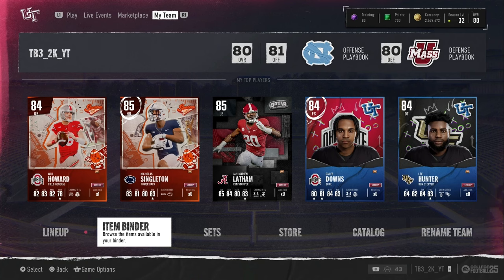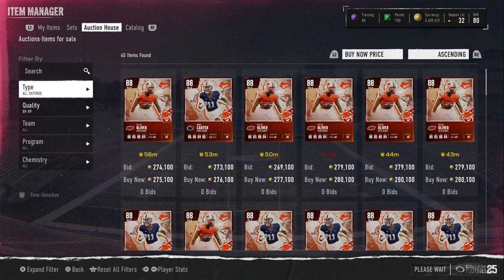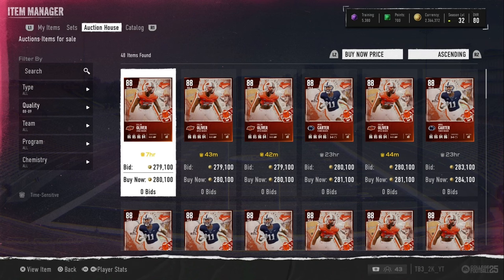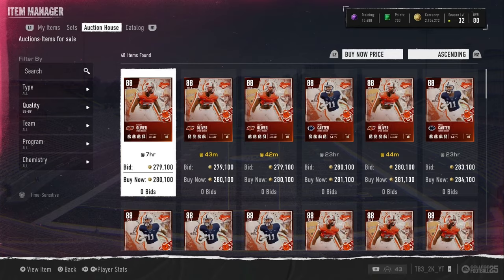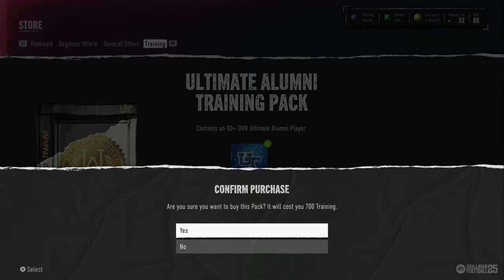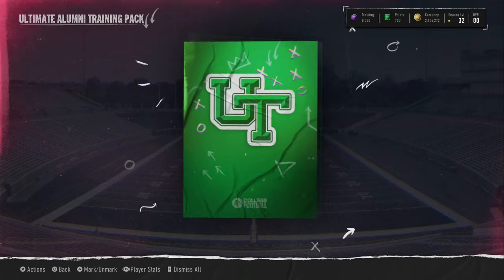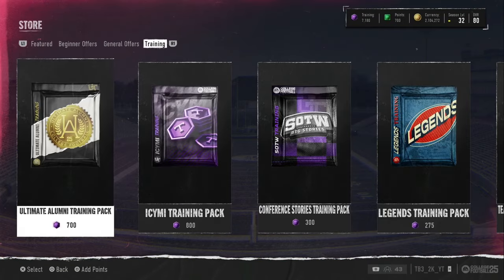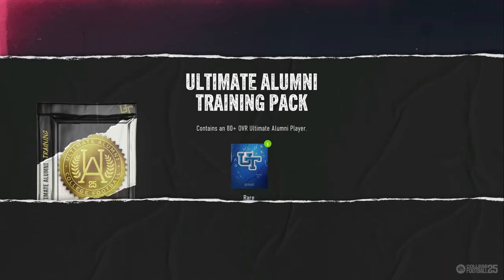*86 OVR PULL* BIG ULTIMATE ALUMI REROLL OPENING!!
In this video we open rerolls looking for profit!